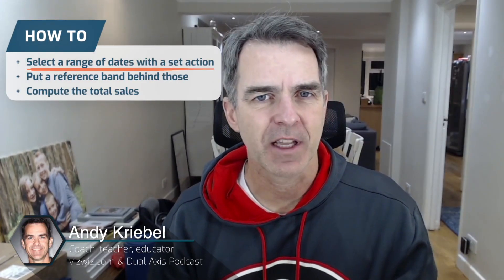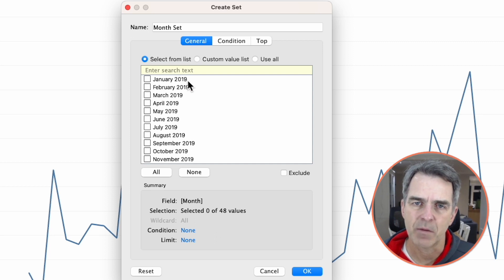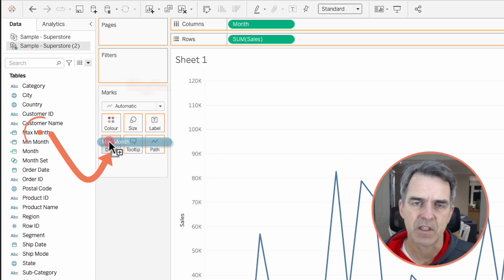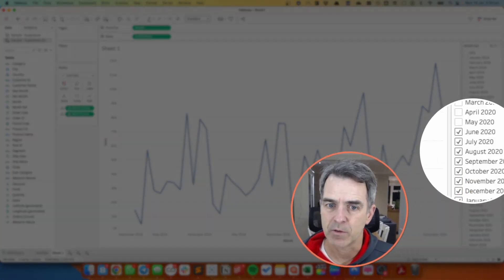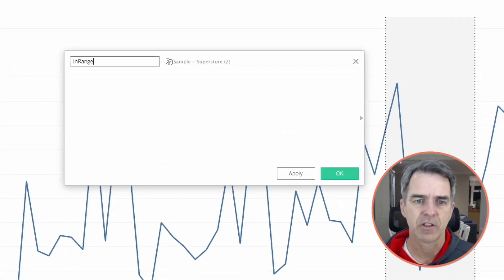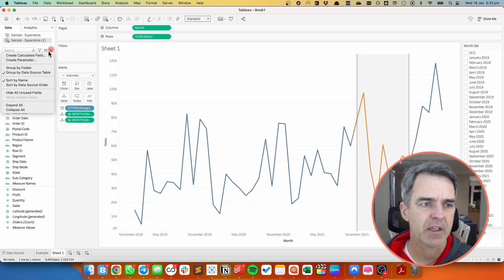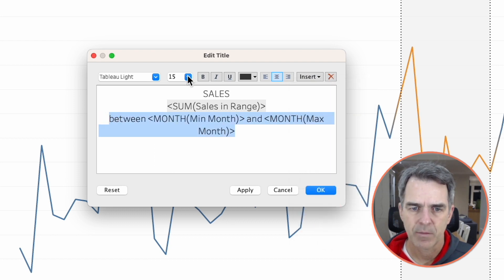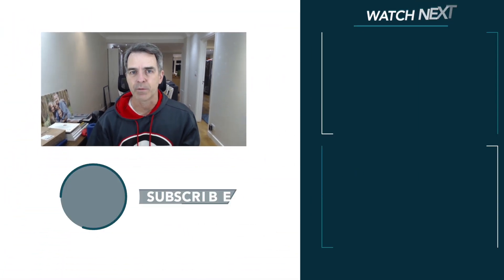Tableau - Select a Date range with a Set Action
In this tip, I going to show you how to use set actions to select a date range in a line chart and summarize the values in the selected area.

In just a few steps, I’ll show you how to:
1. Create the custom date and set
2. Use the set to create a reference band
3. Color the line within the reference band
4. Calculate the totals sales within the date range
5. Configure the set action

This channel is dedicated to making you great at Tableau and introducing you to careers and influential people in data.

Amazon Music

MY EQUIPMENT
** Blue Yeti Microphone

** Endurax 66" Video Camera Tripod
** iPhone 13 (camera)
** Neewer® 700W Professional Photography 24"x24"/60x60cm Softbox for Lighting

CREATE GREAT YOUTUBE CONTENT
🎬 Part-Time YouTuber Academy - Ali Abdall's 6-week live online course on becoming a part-time YouTuber